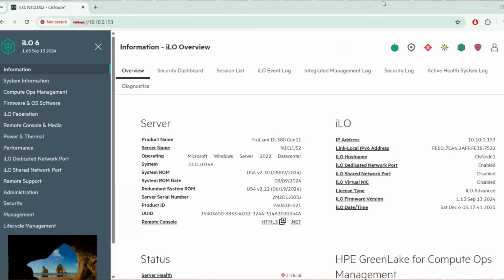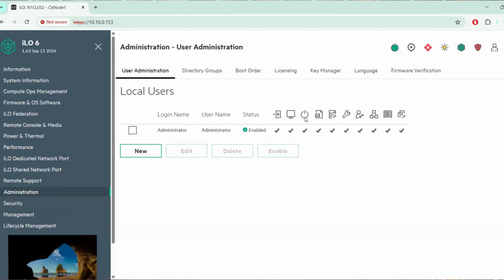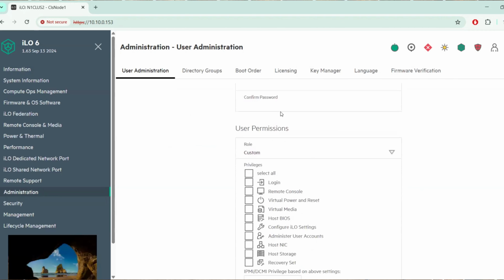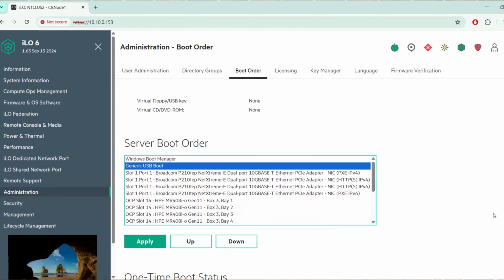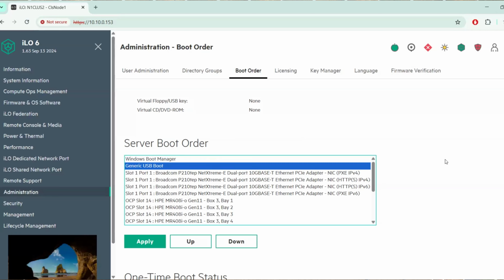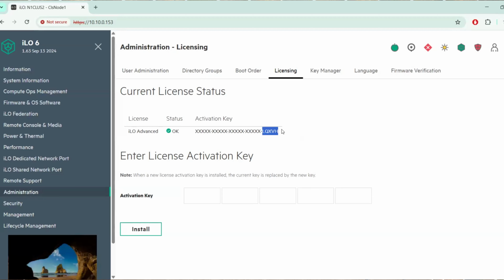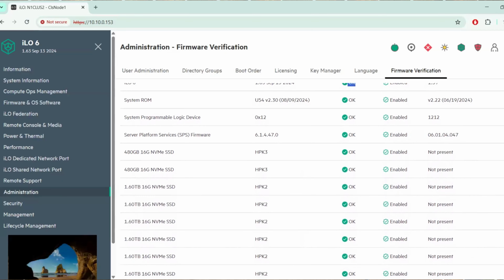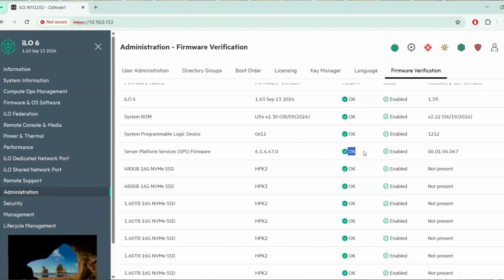HPE Proliant DL 380 Gen11 Server Setup Administration Overview Dmoe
How To Setup HPE Server Bios Firmware Boot Order and User Security

HPe Server DL 380 Gen 11 and Gen 12 Complete Guide Step by Step